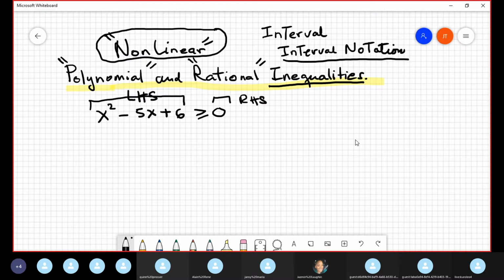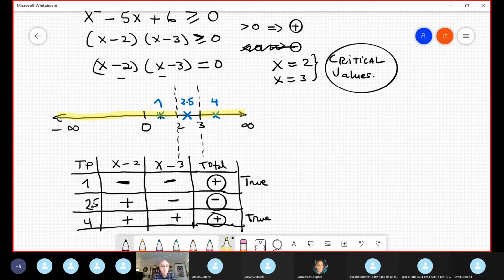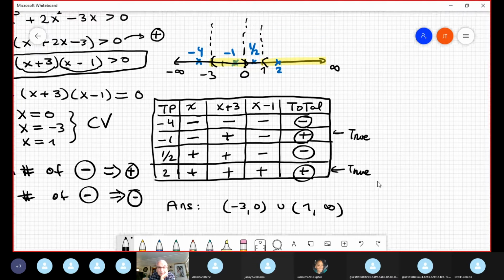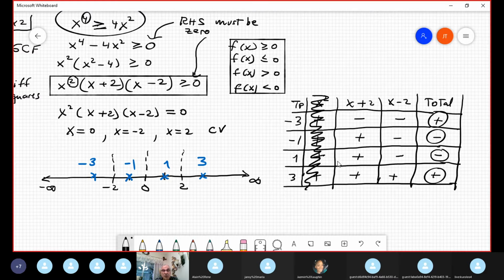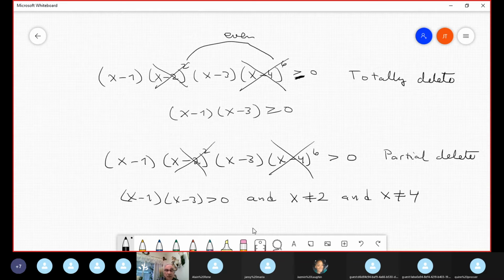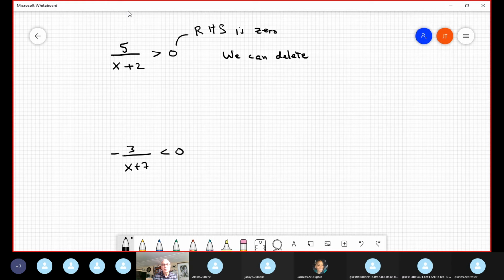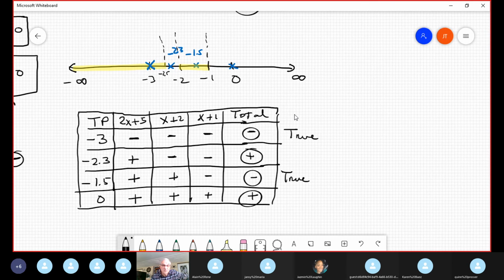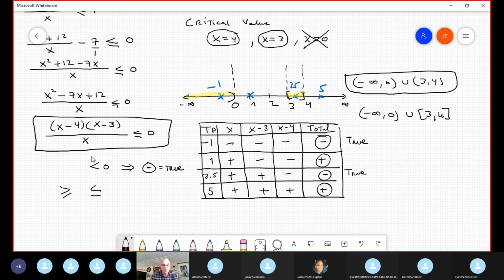MAC1106 Feb 16